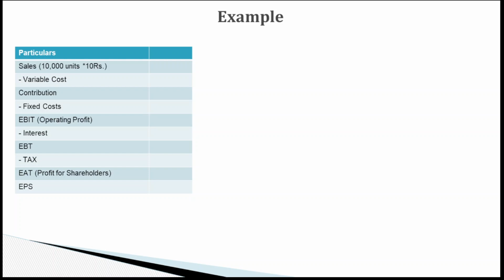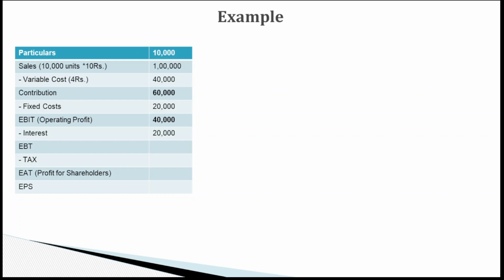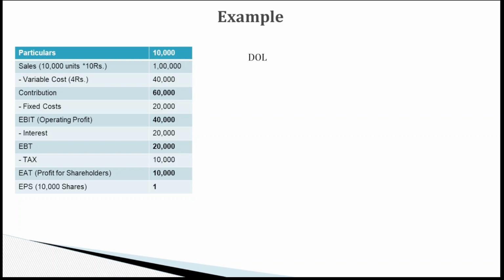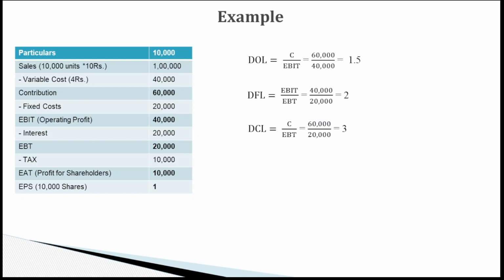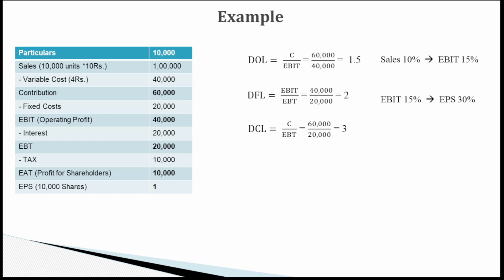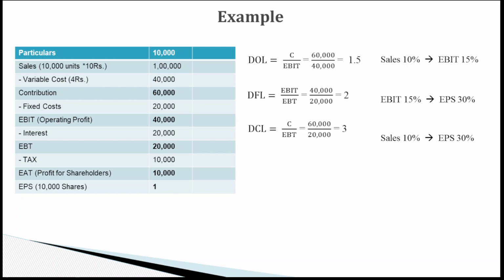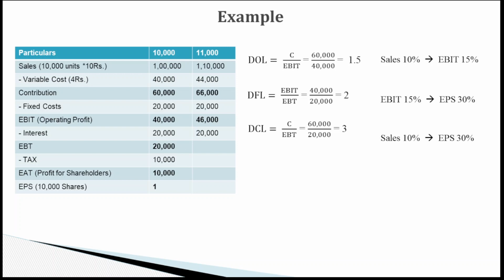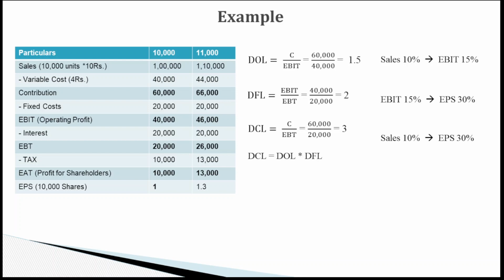Computation of Operating, Financial, and Combined Leverage